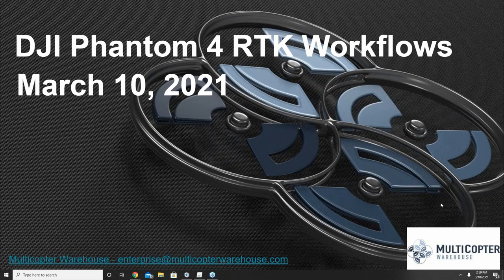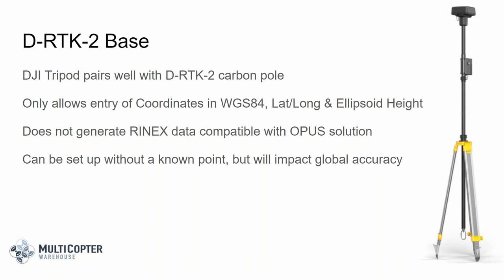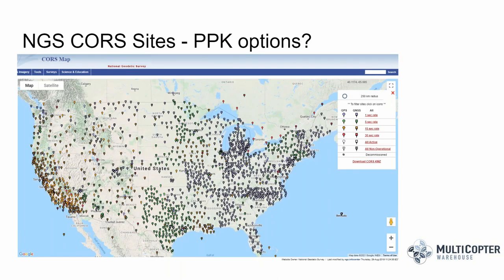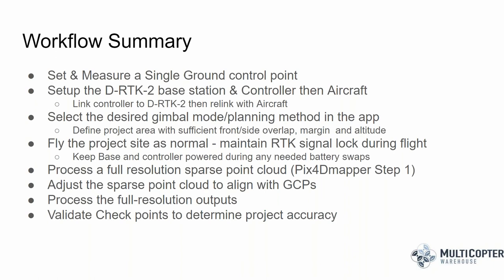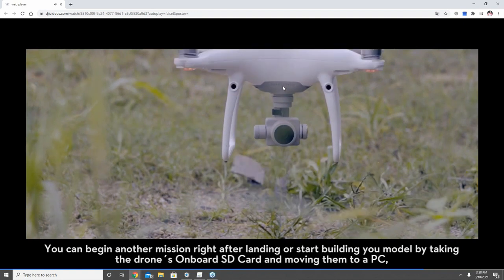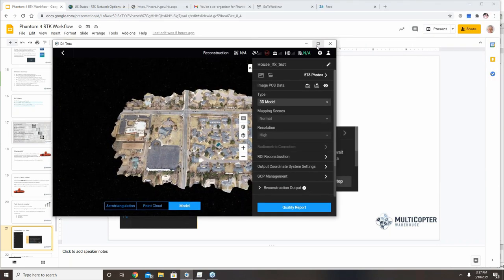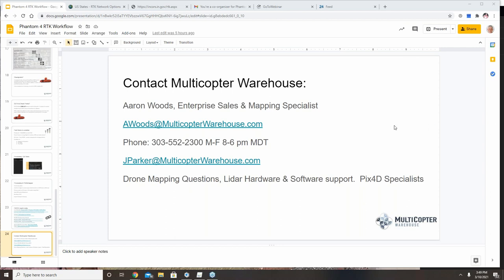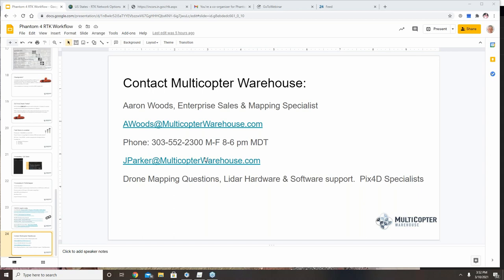DJI Phantom 4 RTK Workflow Webinar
Learn how to use the DJI Phantom 4 RTK and best practices for a good workflow.